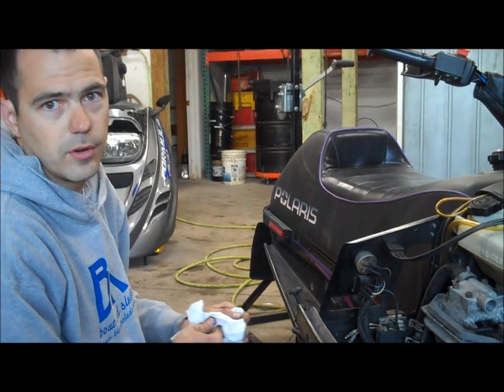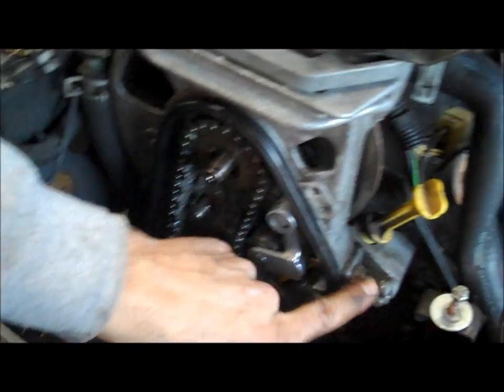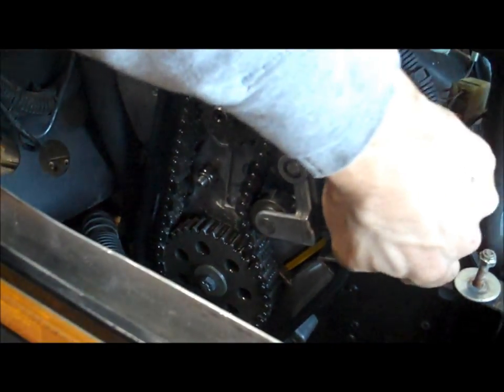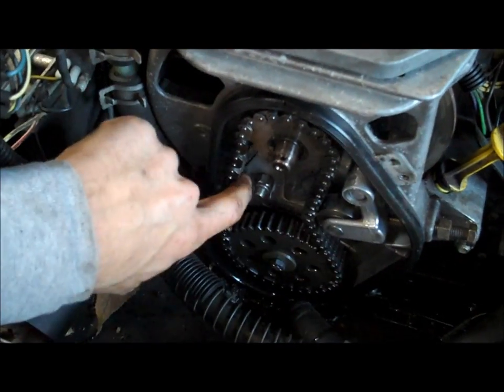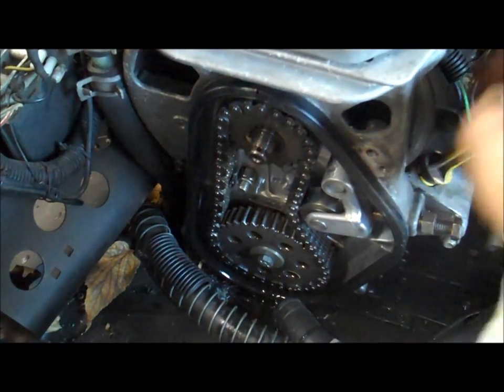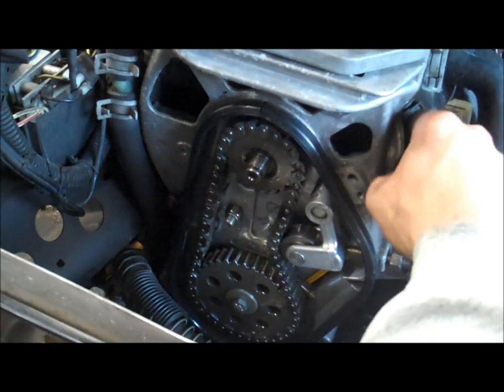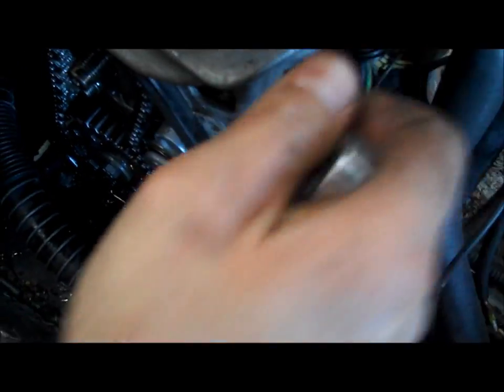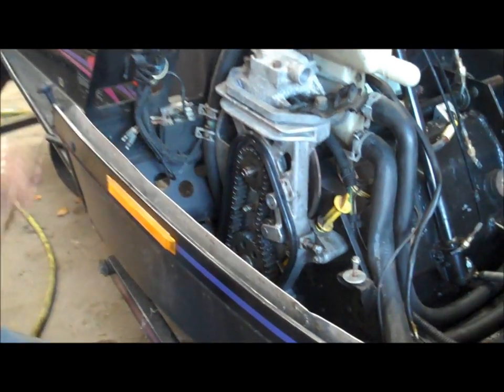How To: Check and Adjust Chain Tension (snowmobile)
offers some helpful tips to the DIY'ers.  Need any parts or more help?